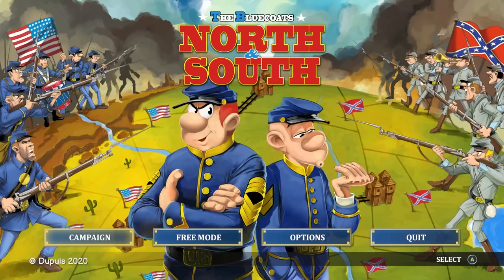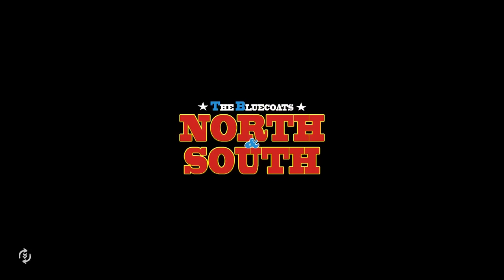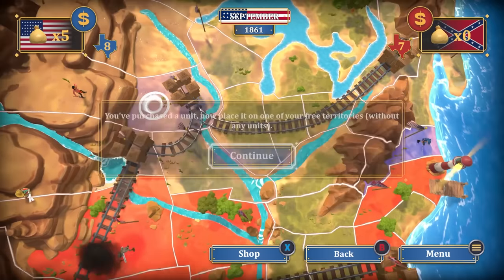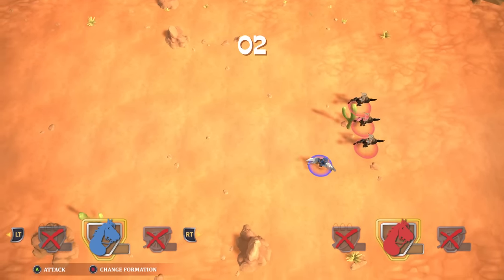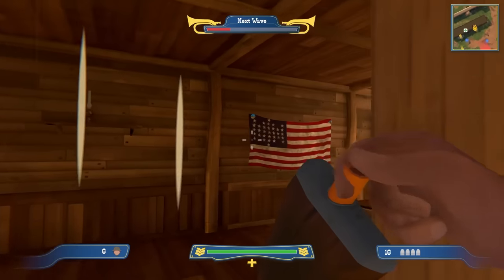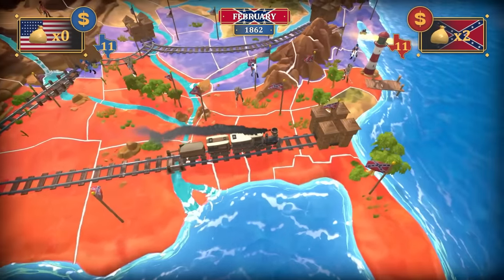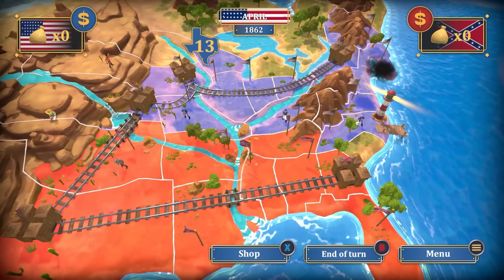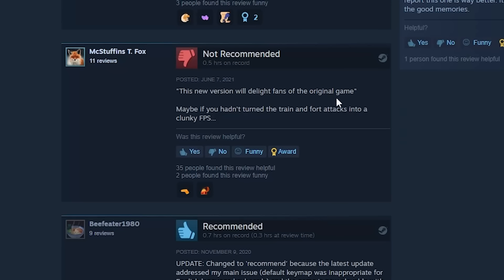They made ANOTHER Civil War FPS...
Mine eyes have seen the glory of another Civil War FPS. Who keeps making these?